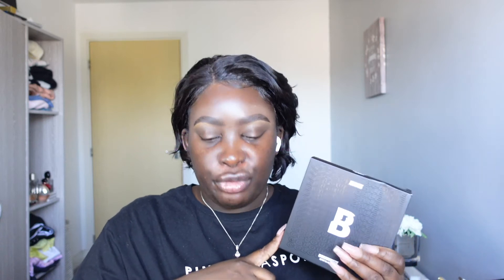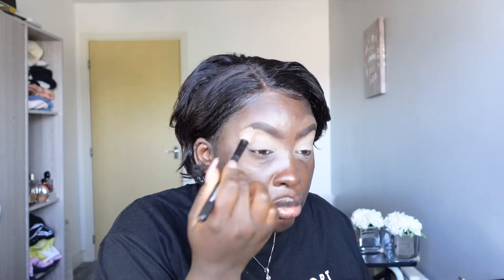BEAUTY BAY BERRIES PALETTE REVIEW | NEW ROMANTIC 2.0? OR IS IT BETTER? | MARIA RICHES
Hey Subbies and new Subbies... Welcome  🙂

Welcome to a new upload! 😁😁😁
This upload is a review on the BEAUTY BAY BERRIES PALETTE and my take on the colour story and shadows.

If you have any questions on products I’ve used to create this look, please post in the comments section below.